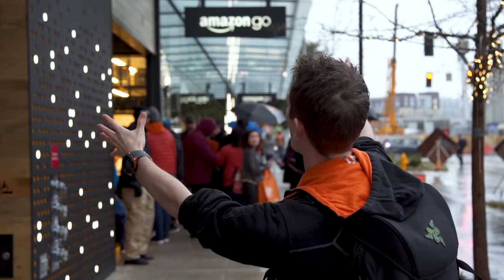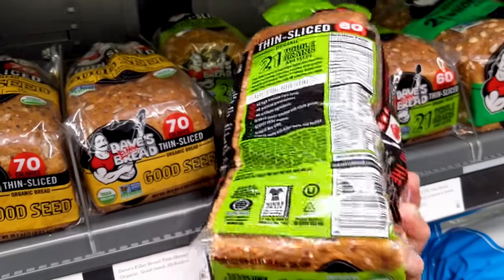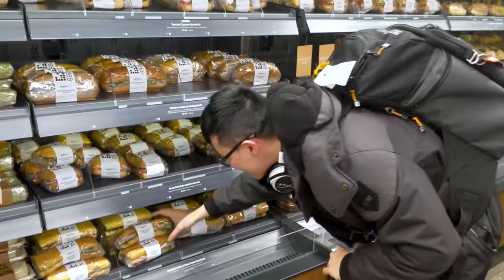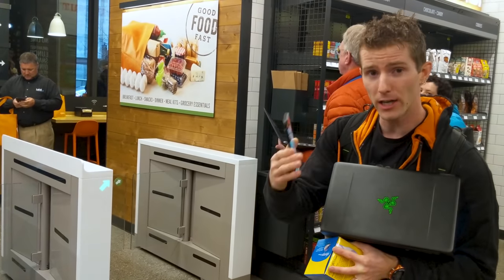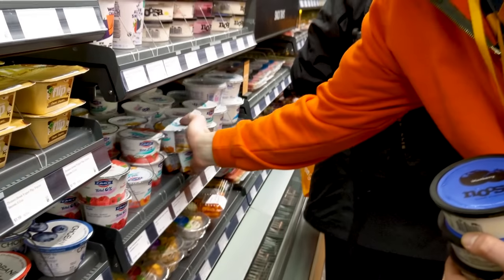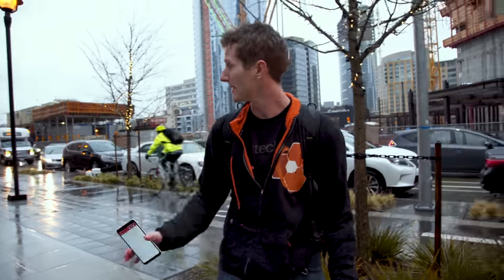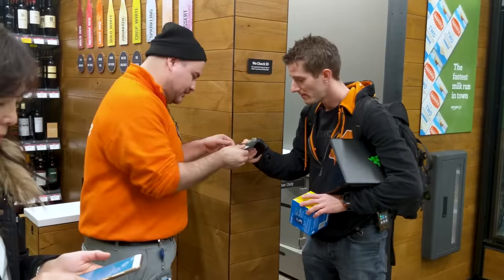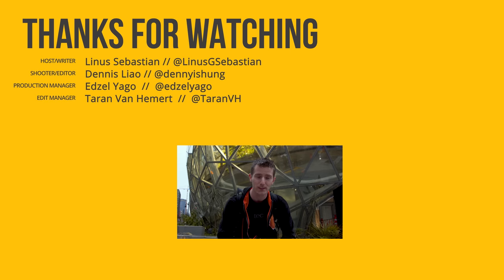We Stole Tampons from the Cashier-less Amazon Go Store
Just how good is the security at the new Amazon Go store? The answer may surprise you... (but not really - it's pretty damn good)